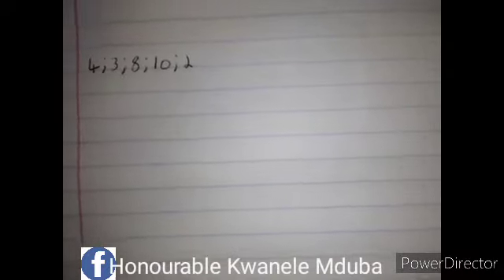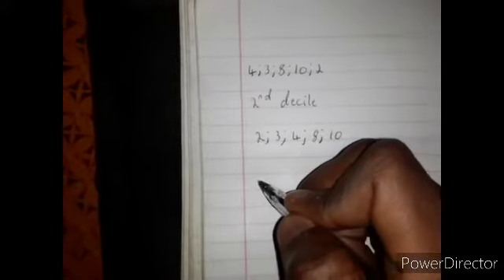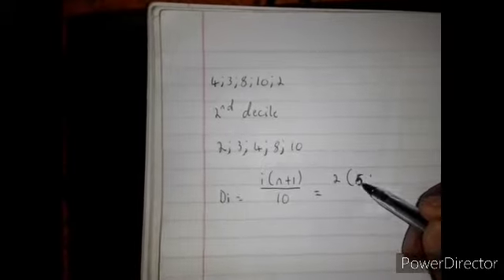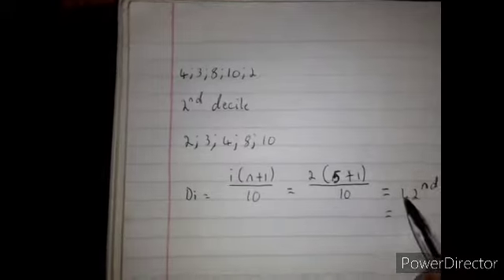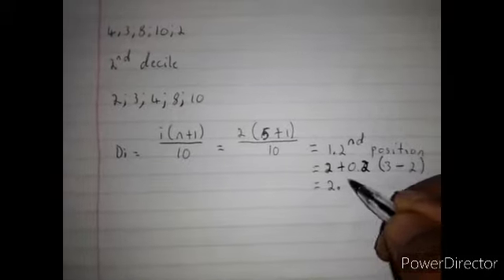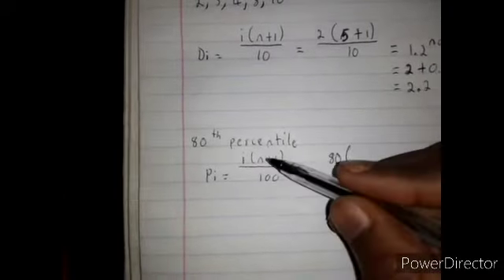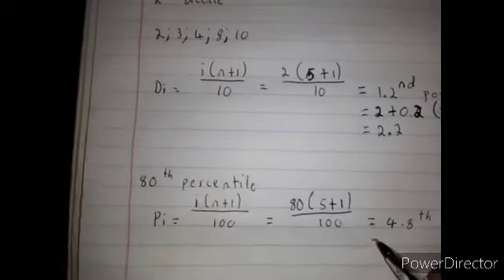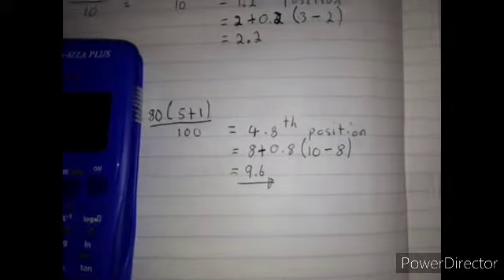Percentiles and Deciles for ungrouped data (Statistics)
Measures of Central Location (Central  tendency). Quantitative Techniques.

Credits:
Instrumental by Chris brown - Grass Ain't greener